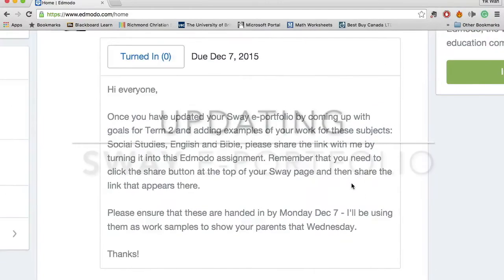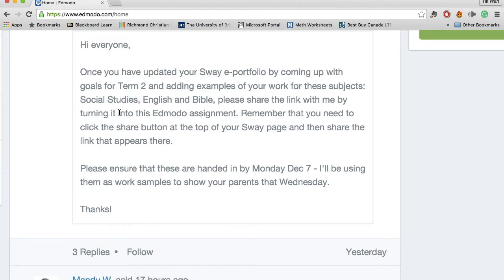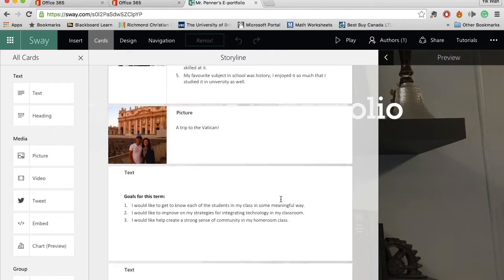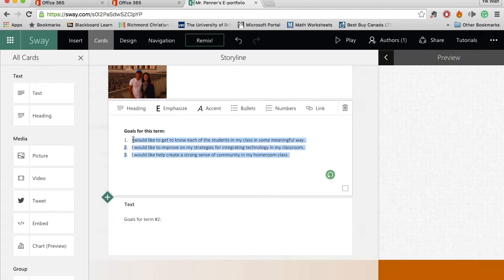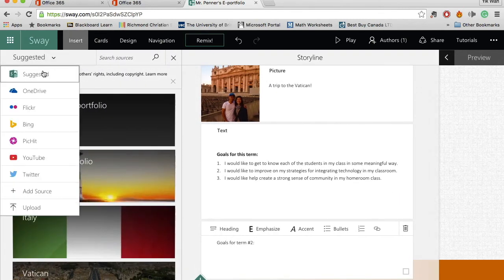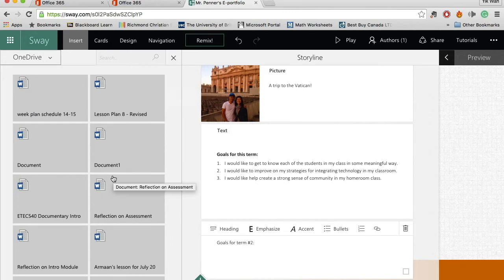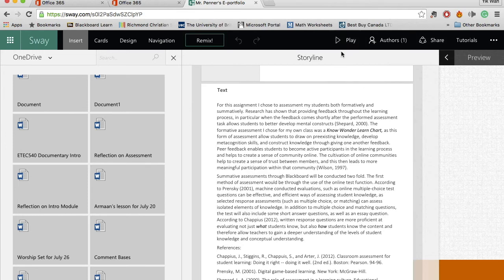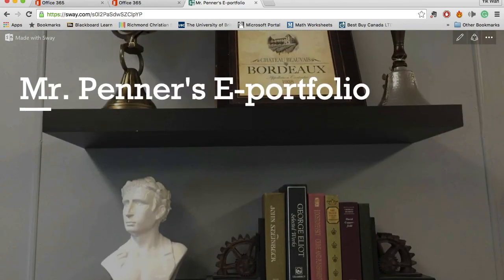Updating Sway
Please update your Sway portfolio's for Monday. Thanks!